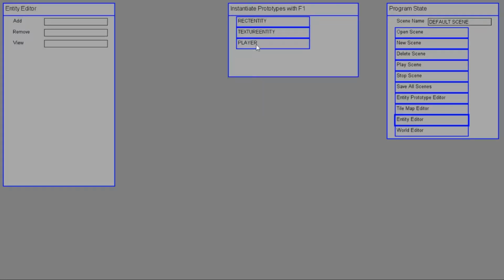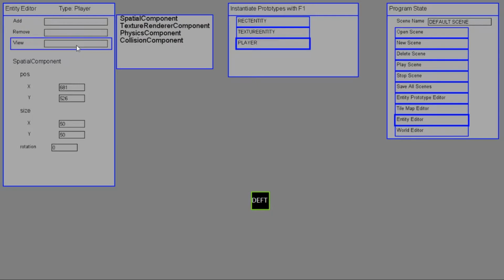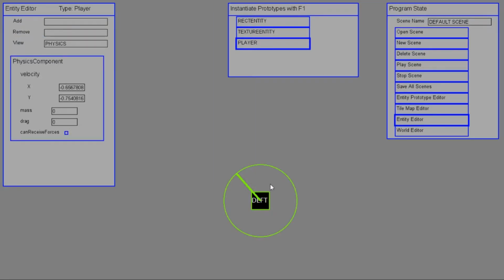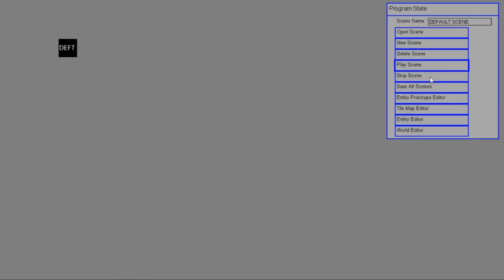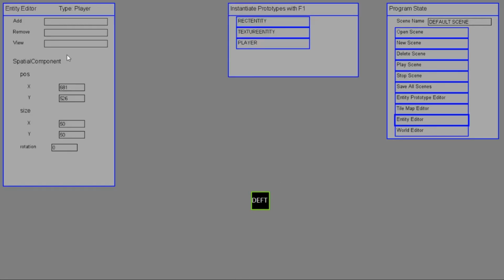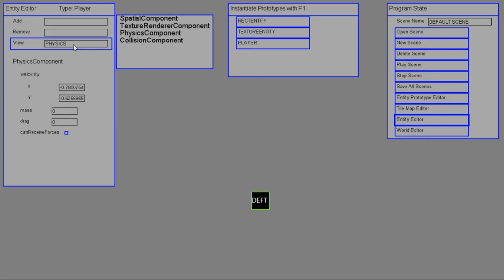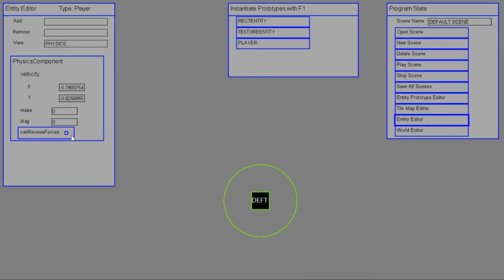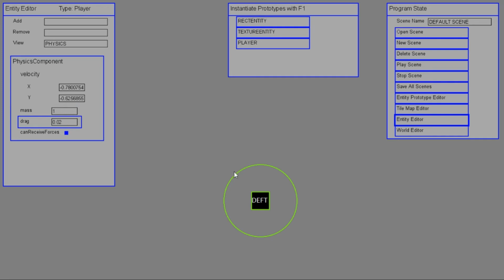DeftLib Tutorial Episode 4 Physics Models